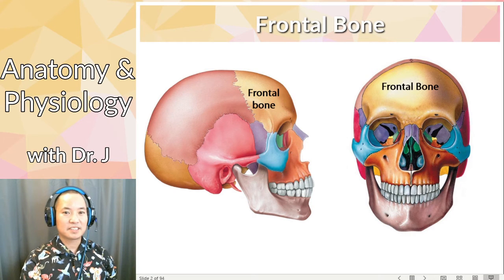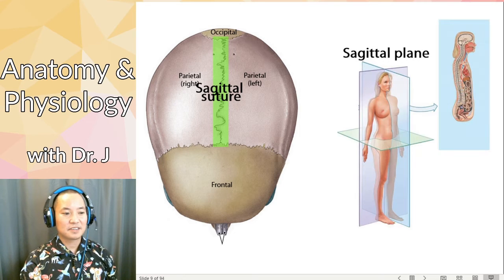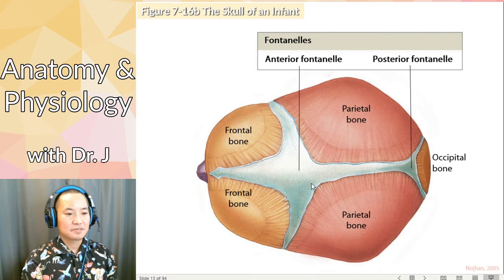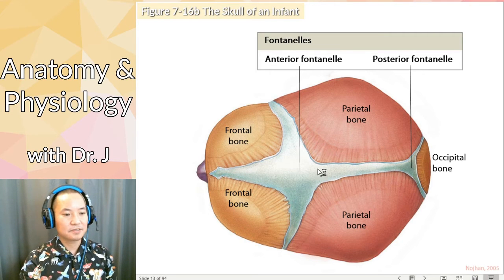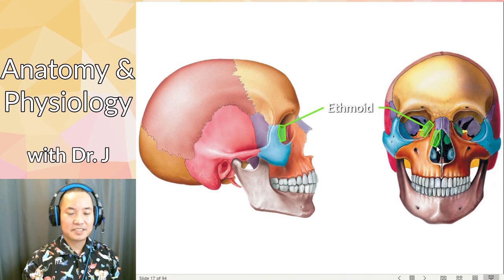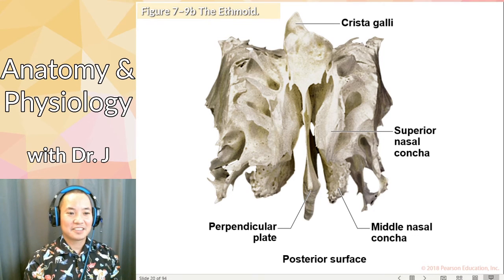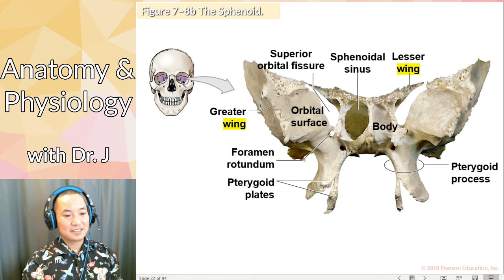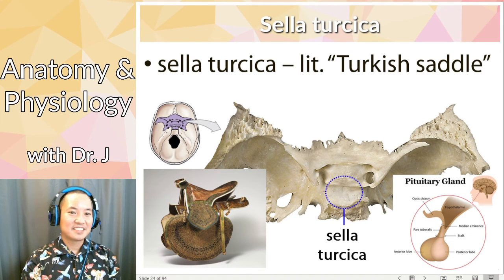PHYL 141 | Skeletal System | Axial Skeleton - Cranial Bones & Sutures